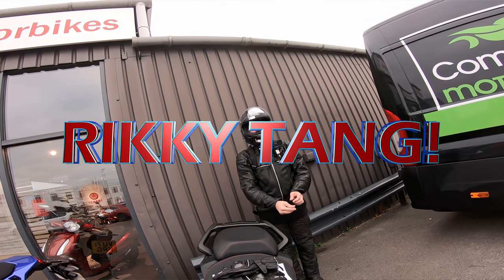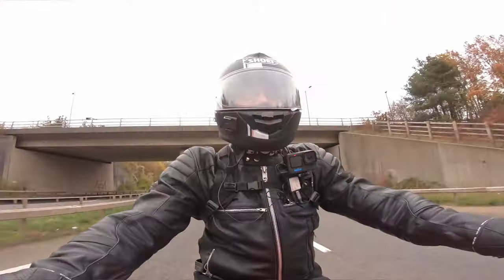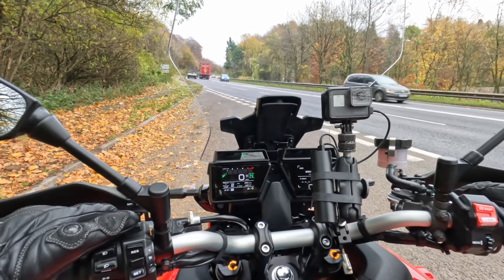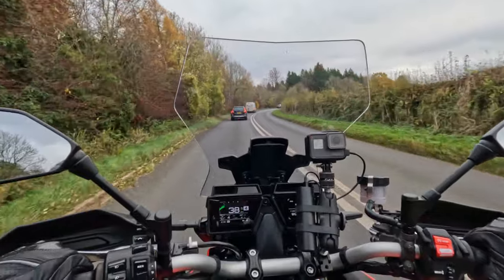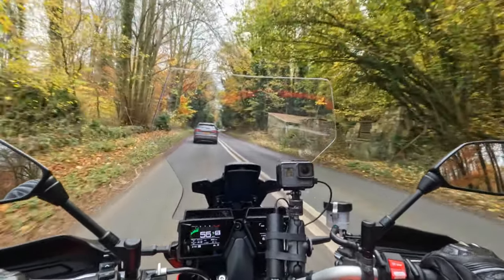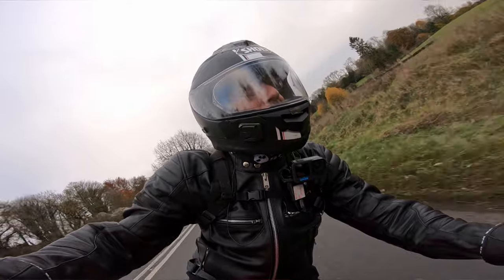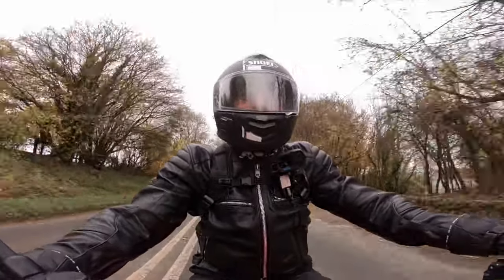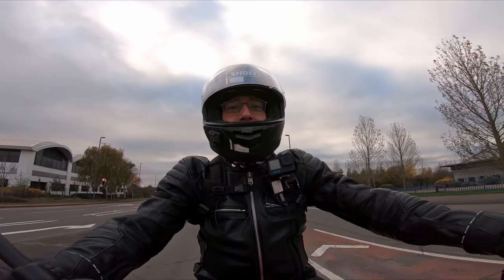Yamaha Tracer 9 GT First Ride (well, kind of)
Not really a first ride but I had some video dramas on the first attempt a couple of months back!  It was great to have another go at it thanks to the folks at Completely Motorbikes for letting me back out on the bike.

Timestamps:
0:00 Intro
1:09 Buffeting problem...
3:20 I notice the helmet strap, then riding position
4:20 THOSE Instruments
5:35 Feels lighter than it looks on paper
5:57 What you get for your money (forgot to mention up/down q/shift)
6:34 Brakes and other controls
7:23 Rider modes
8:43 Low revs pulling in 6th
9:13 Feels tight!
9:35 Walkaround
12:22 q/shifter is good!
12:36 Around the bends and getting down the road
14:04 5,000rpm is where the fun starts (that was John Inman 😂)
14:32 Houston we have a (weaving) problem
15:12 Slow speed handling
15:47 In summary